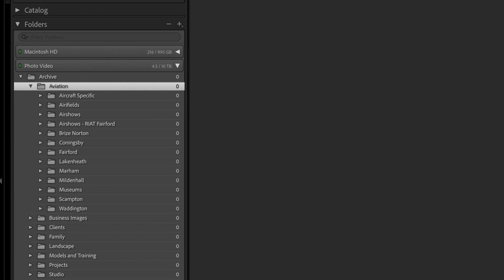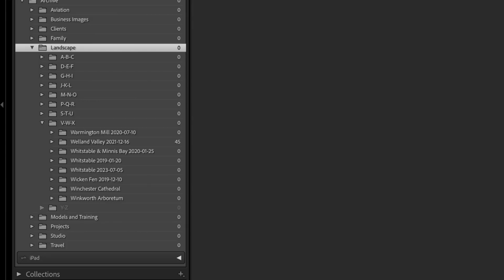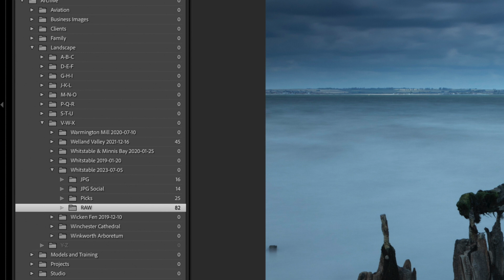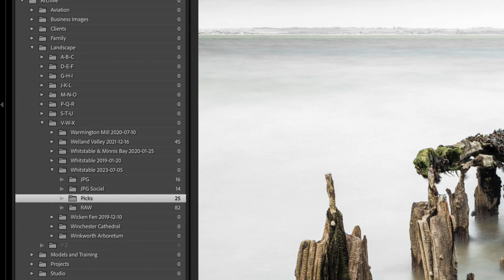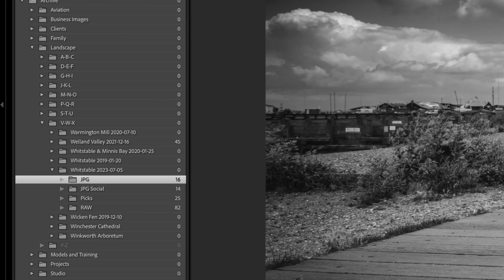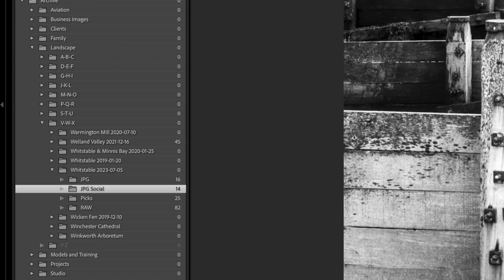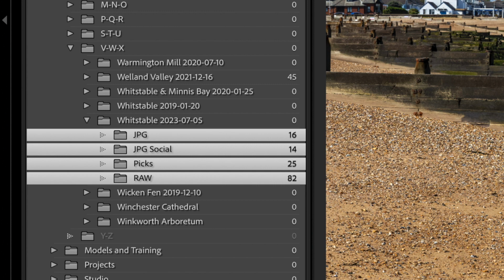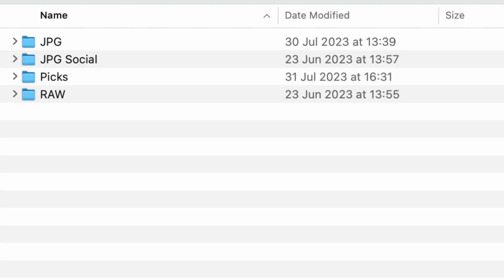Lightroom Photo Organization | Lightroom Tutorial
Get to grips with Lightroom Photo Organization with this Lightroom tutorial. Use a robust, well organised file structure in Adobe Lightroom with this Catalog tutorial. Heres how I organise my file structure for my aviation photos and landscape photos for processing, editing and cataloguing RAW and finished photos.

Stu.

📷 My photography gear 👇
Canon Cameras and Lenses
Shimoda and Lowe Pro Camera Bags
Benro Tripod
Lee 100 Filters